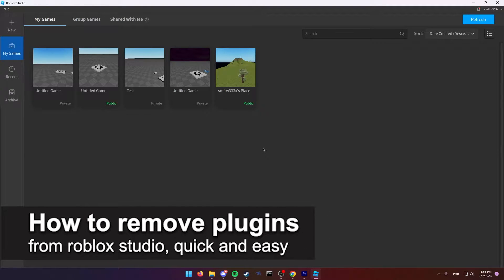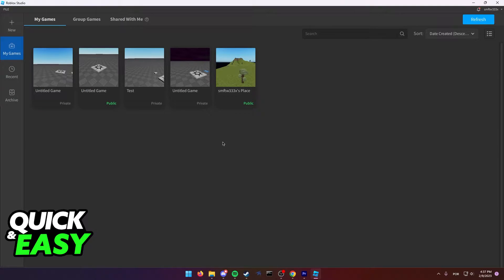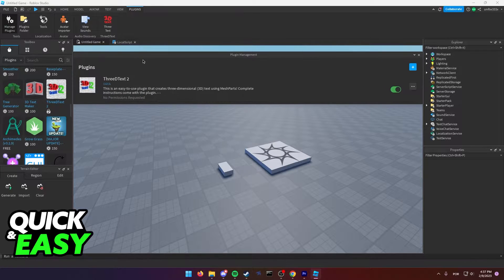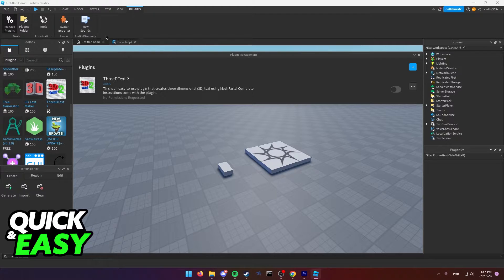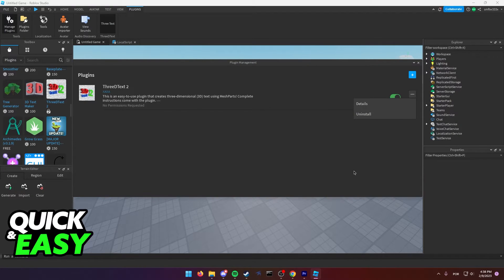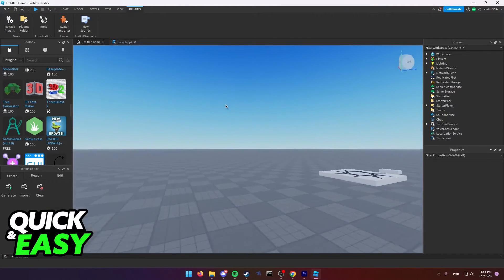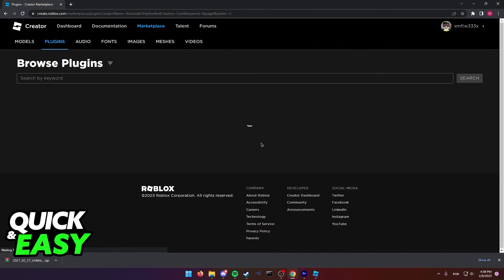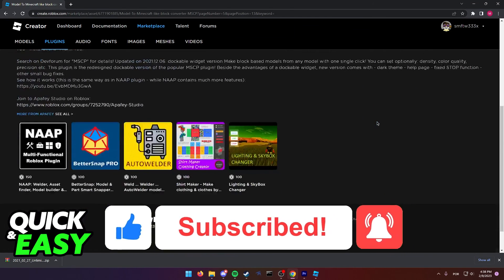How To Remove Plugins from Roblox Studio [Very EASY!]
In this video I will show you how to remove plugins from roblox studio.

I hope I have helped you with the video!